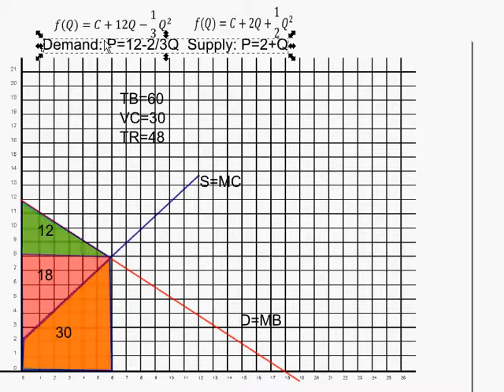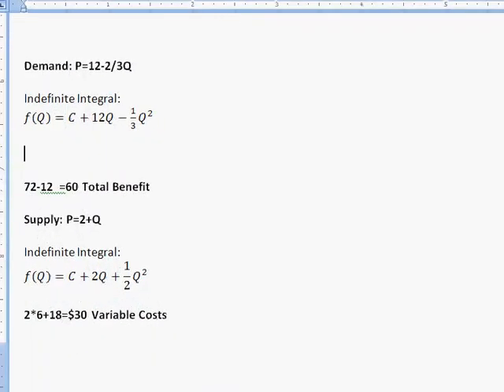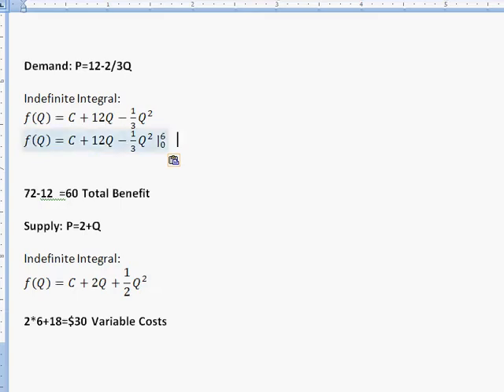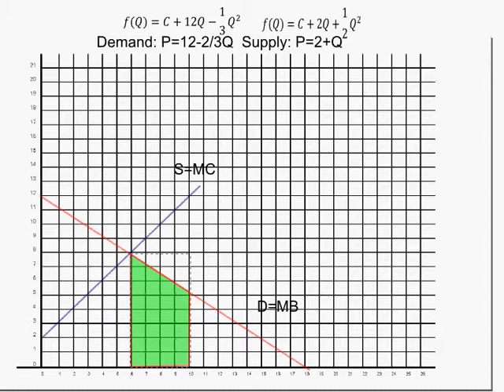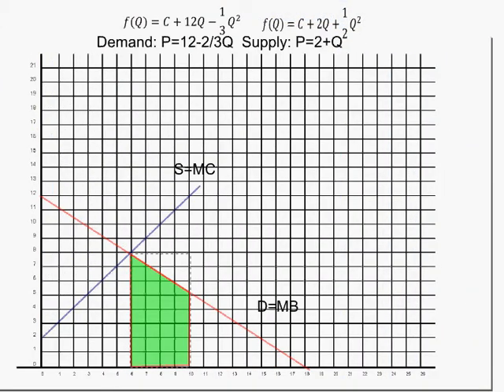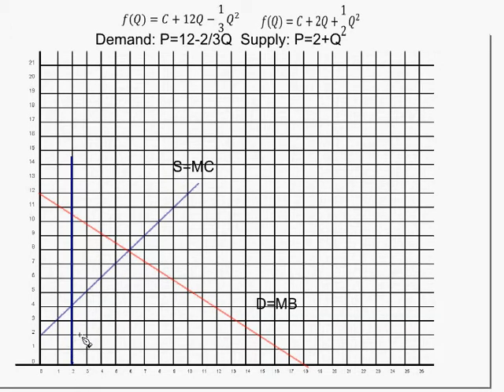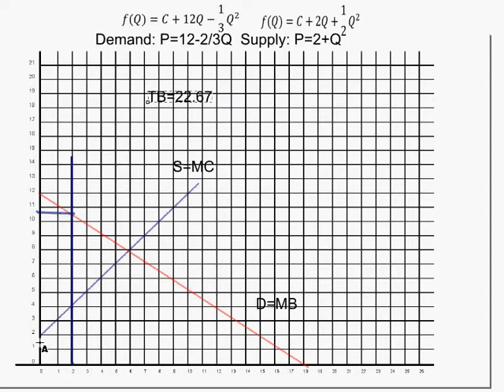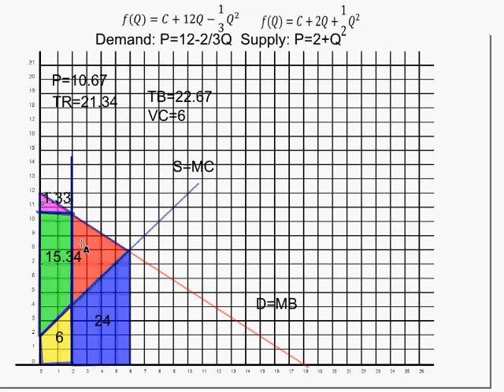Economics with Calculus 2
Second of a series on Economics with Calculus.  This Series Assumes that you took calculus, but did not really understand it.  I'll show you the way!  Video 2: Integration to find variable costs, total benefit, consumer surplus, producer surplus, and deadweight loss with a production quota.